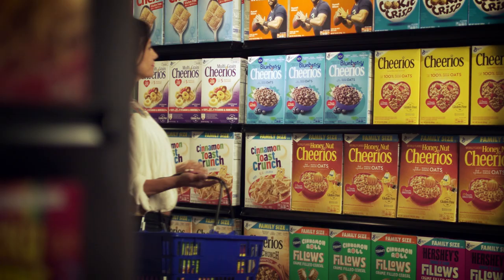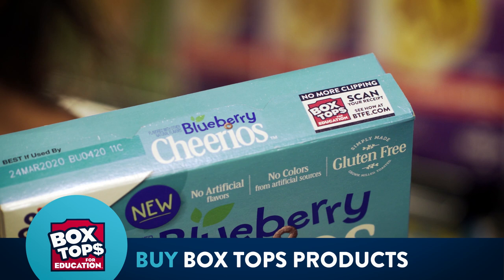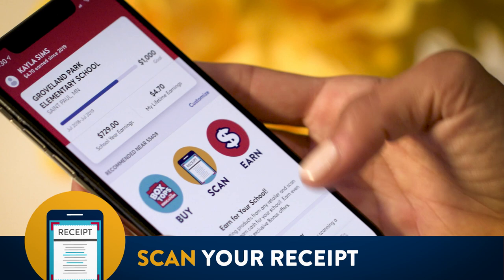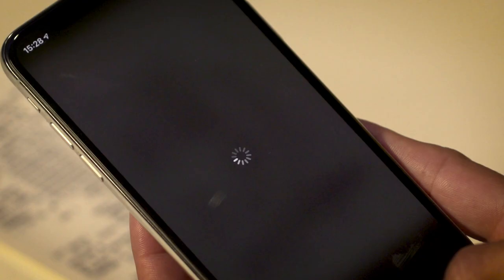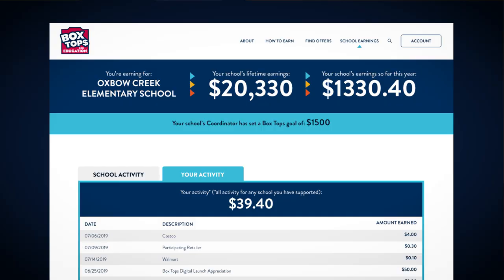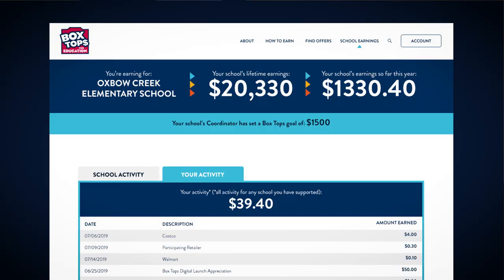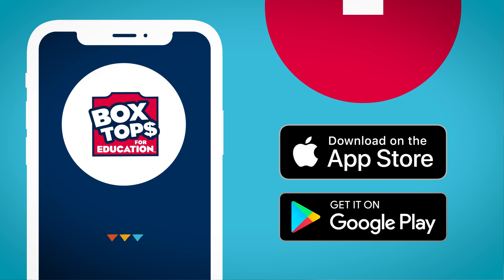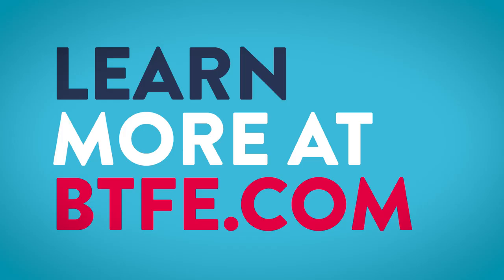Box Tops App: Scan for your School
Earning cash for your school with Box Tops for Education is easier than ever and all you need is your smartphone. When you download the Box Tops app you’ll be able to scan your receipt, instantly identify Box Tops products and automatically add cash to your school’s earnings online.